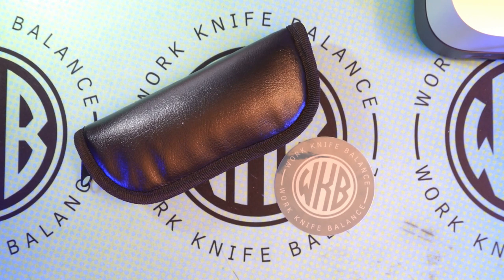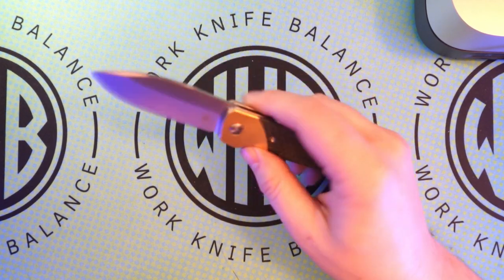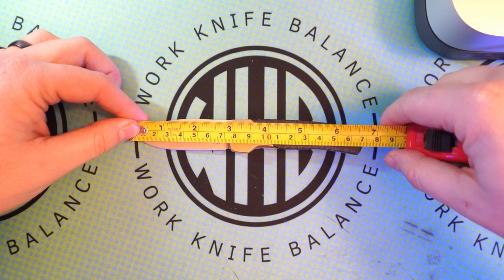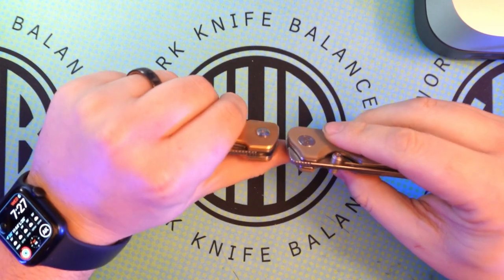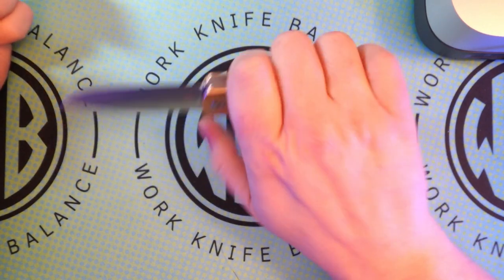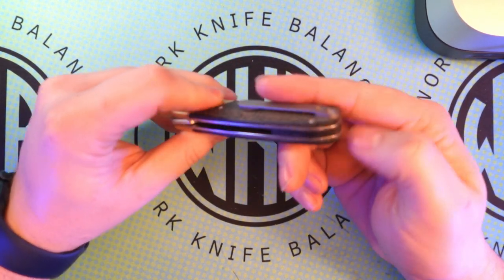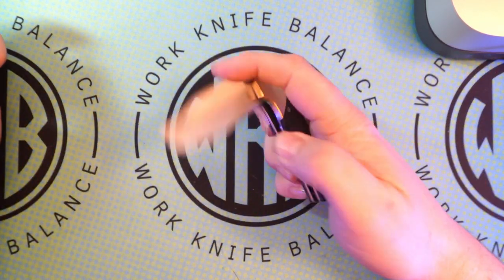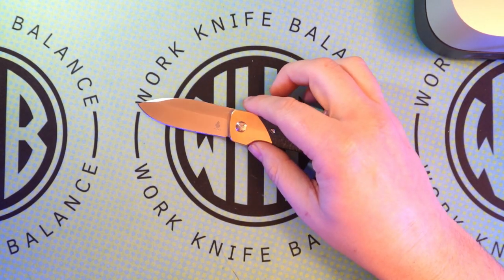And the Gavel drops, the verdict is in...This thing is sick!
Community designed knife by @Loot-10-Tex and this thing is fire!

Kizer Gavel